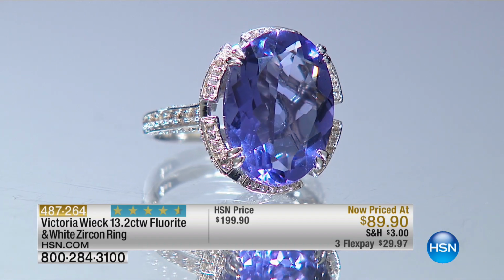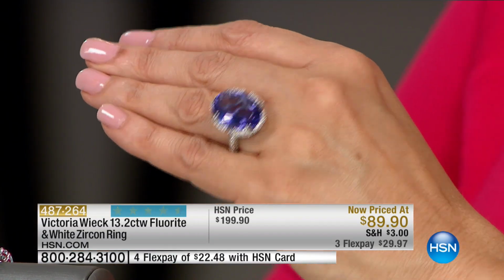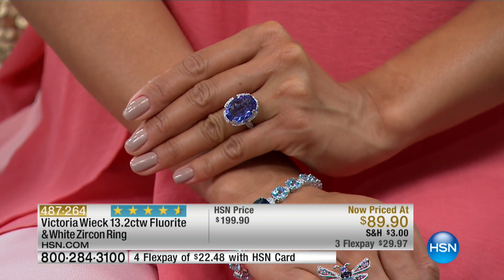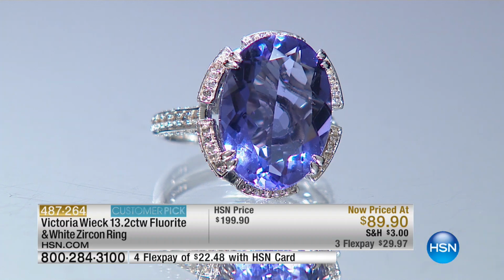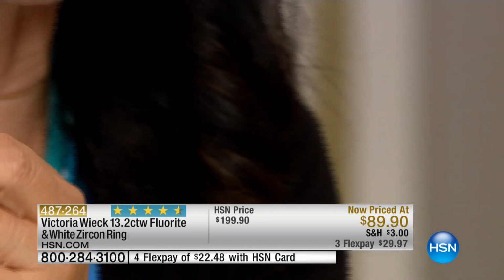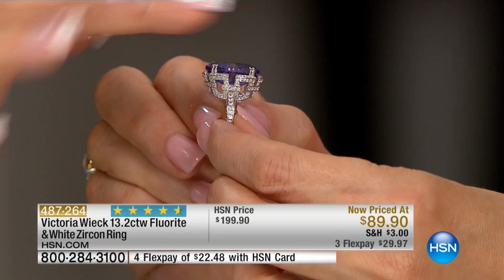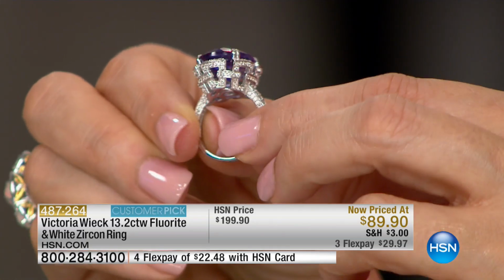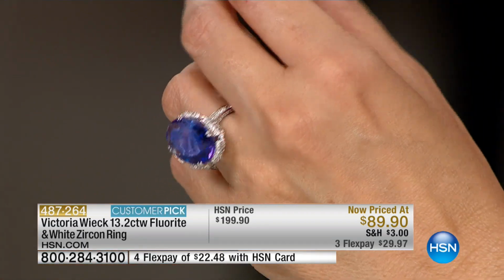Victoria Wieck 13.2ctw Fluorite and White Zircon Ring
Victoria Wieck 13.2ctw Fluorite and White Zircon Sterling Silver Ring
Don't take dull for an answer. When you really want to shine, slip on this charming blue fluorite ring with all the decadent...